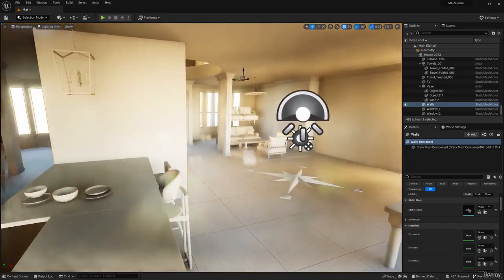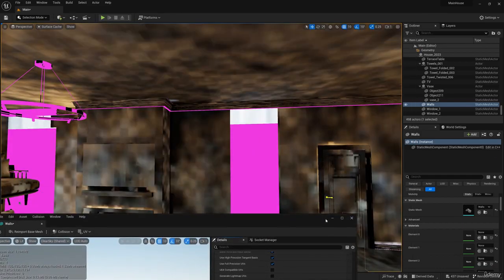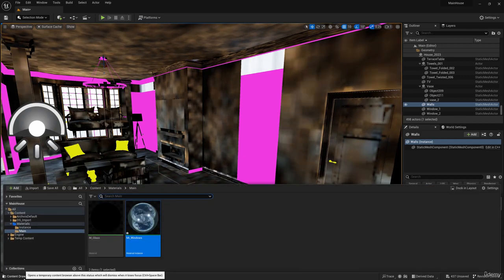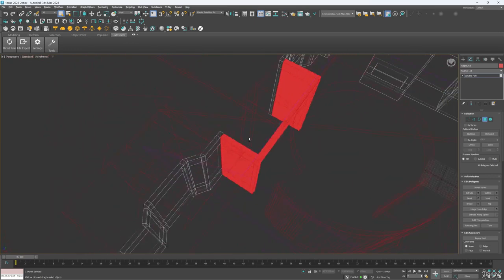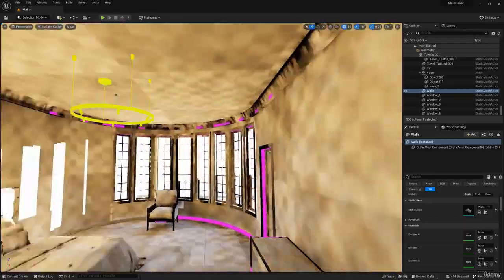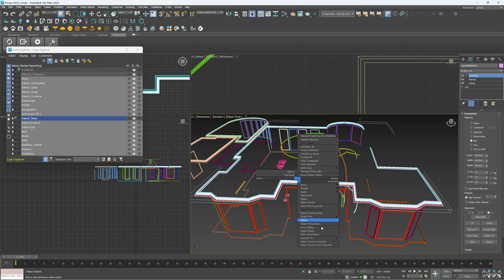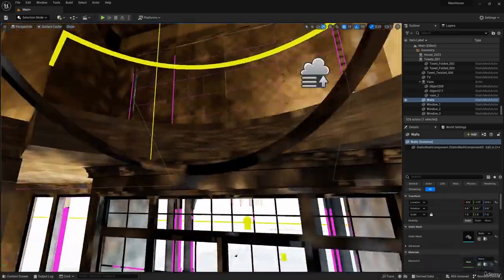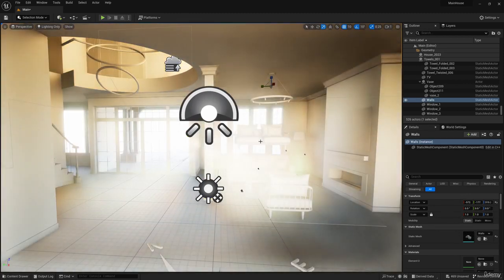7 Lumen Surface Cache Problem solving